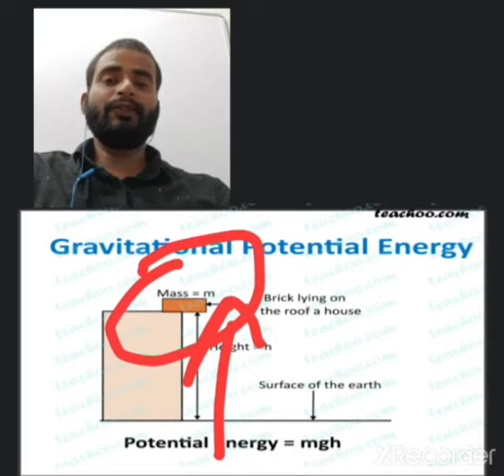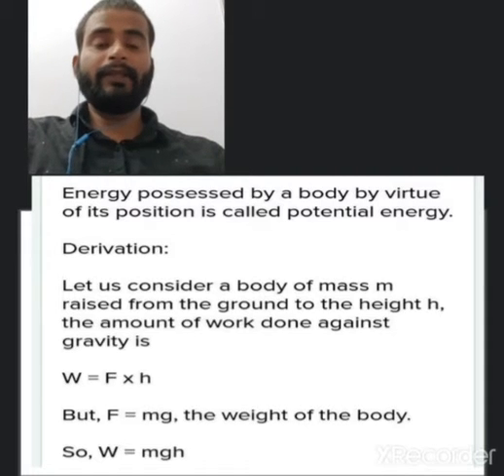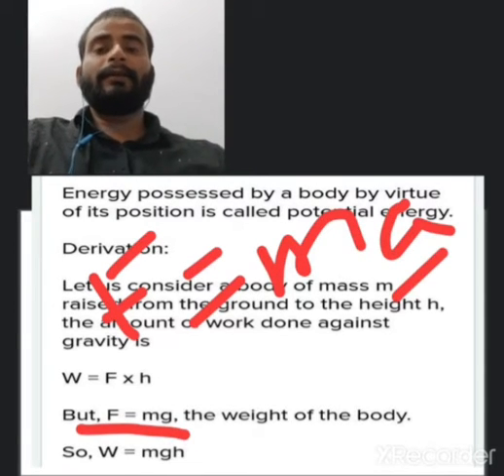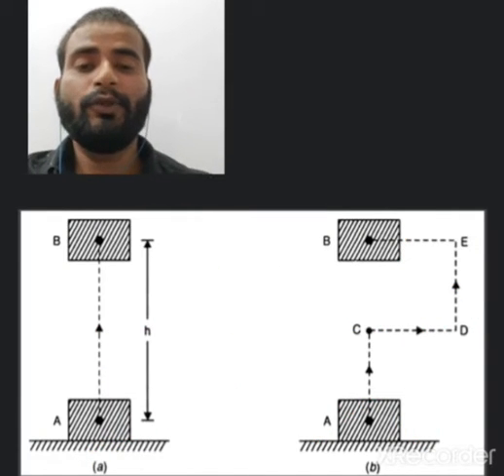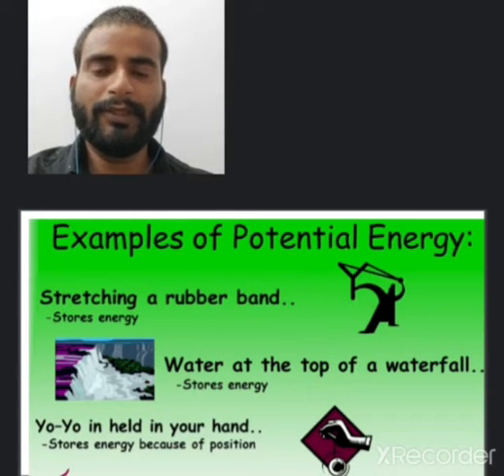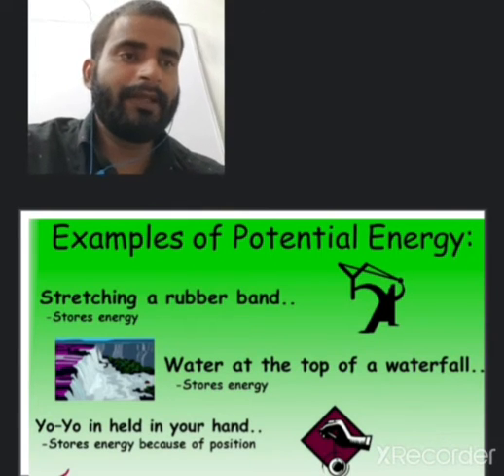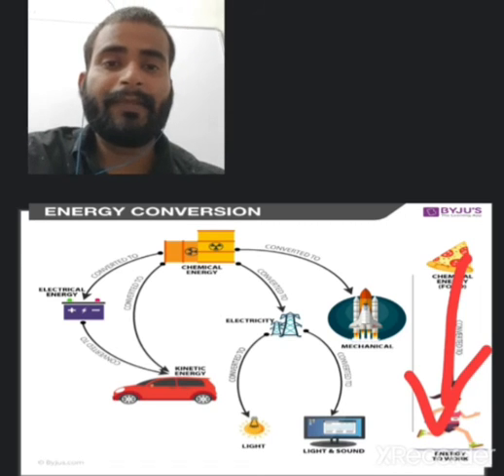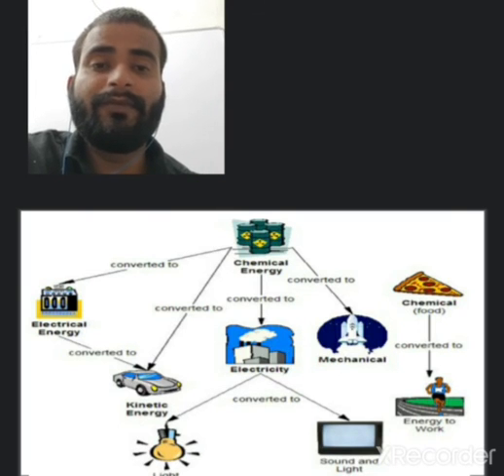STD IX Science Work and Energy Part3 Mr Awnish